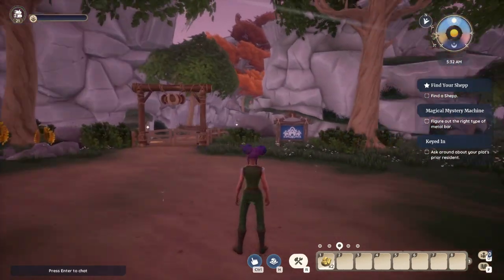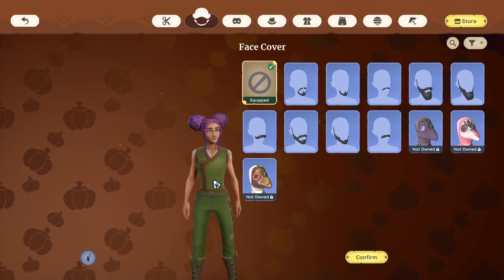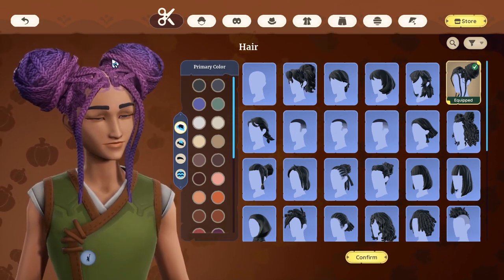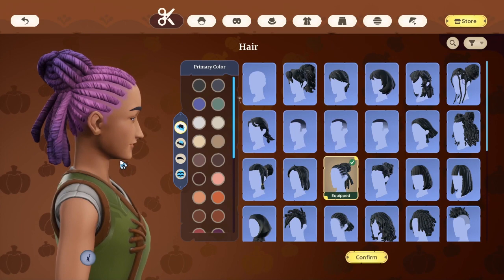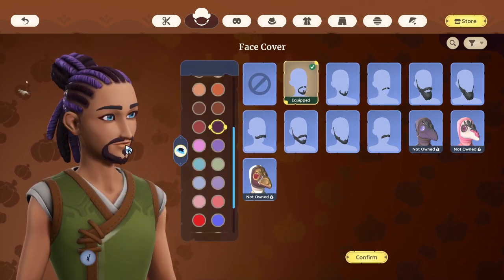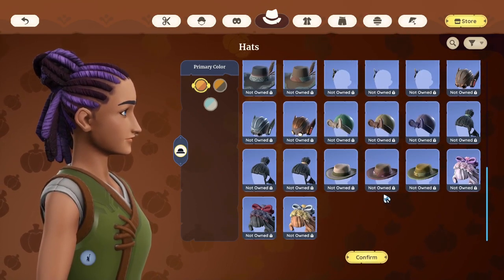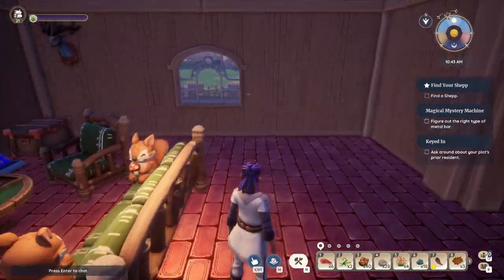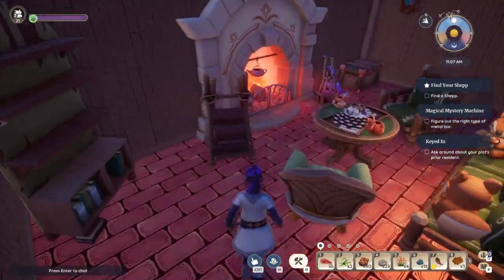Let's play! Palia - How to change your appearance and emotes?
In this videos of Let's play! we are playing the game Palia, that is currently in open beta. In this game I will show you how to change your character's appearance and the emotes after you've already created your character.

I'm using the microphone that comes with my headset so the audio might be a bit wonky. I'm working toward getting a proper mic.

I will appreaciate hearing or reading what you think.